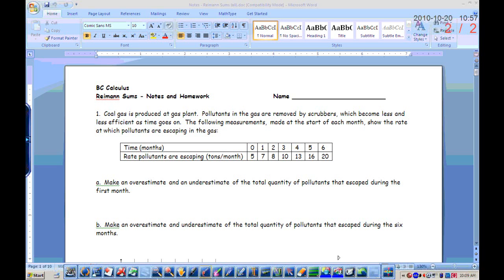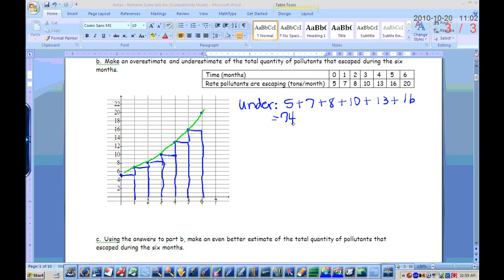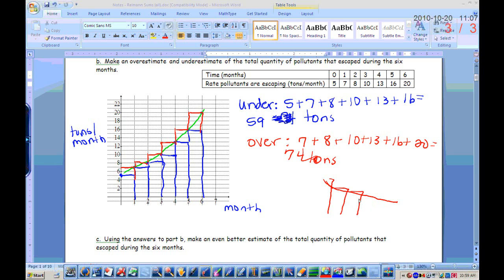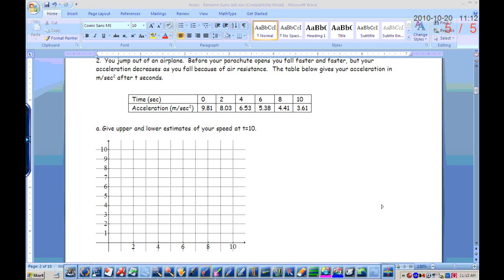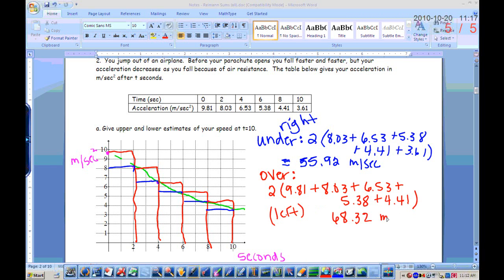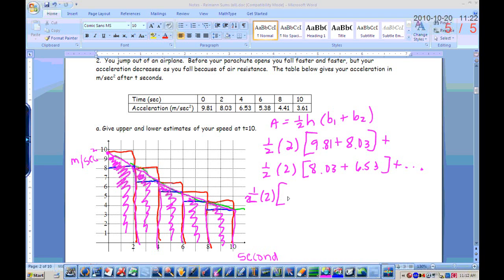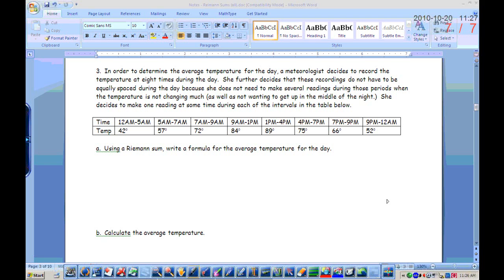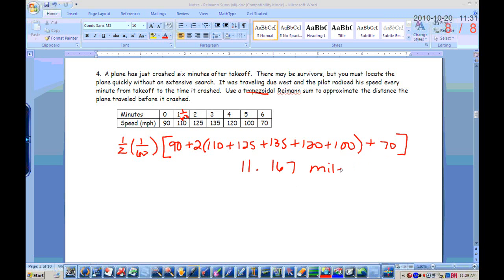Reimann Sums a